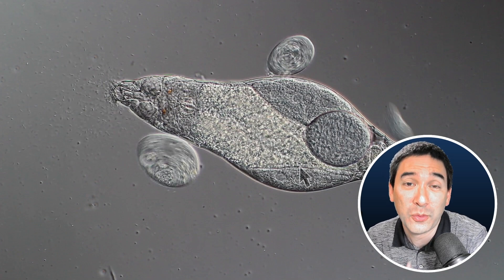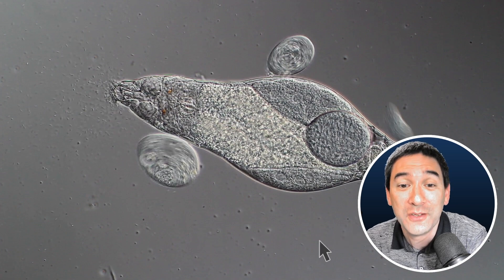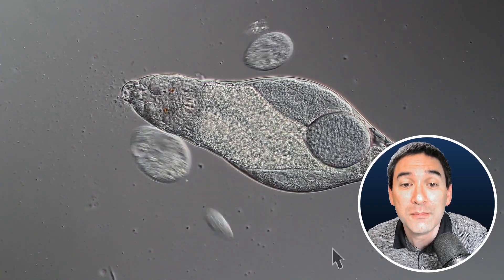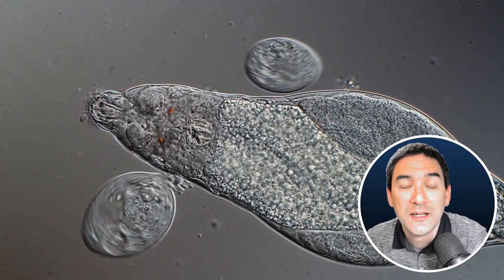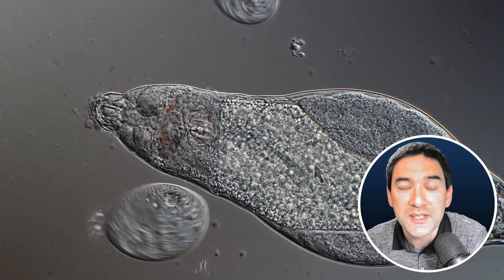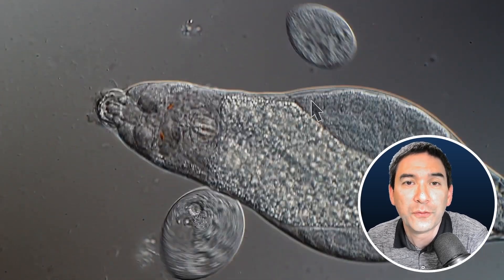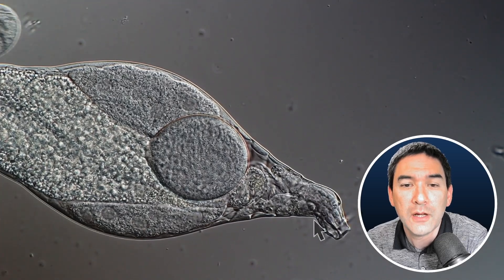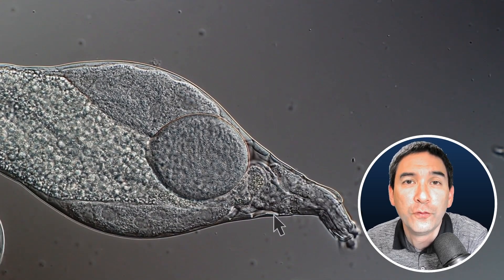Why Individual Cells Can Be Hard to See Under the Microscope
In this video, I explore why it's sometimes difficult to see individual cells under a microscope. I use examples like rotifers, paramecia, and bacteria to explain the differences in cell visibility. We'll also look into how refractive index and cell membranes affect what we see. Plus, I dive into the historical context of how scientists first discovered cells in plants versus animals.